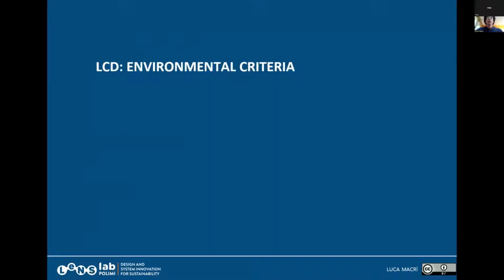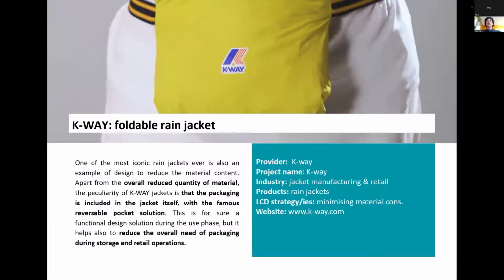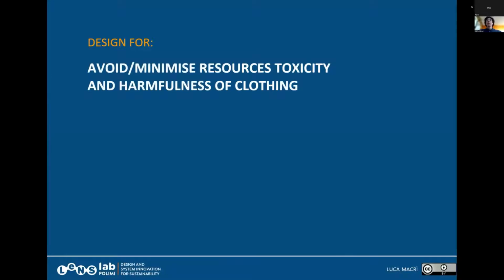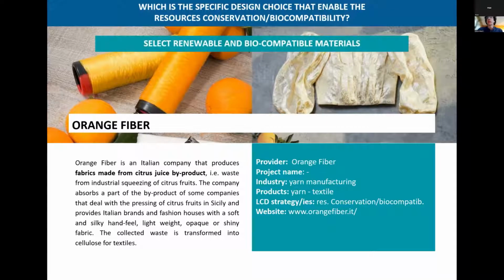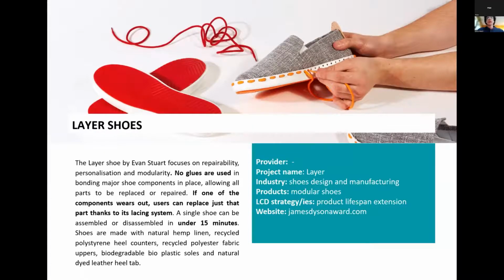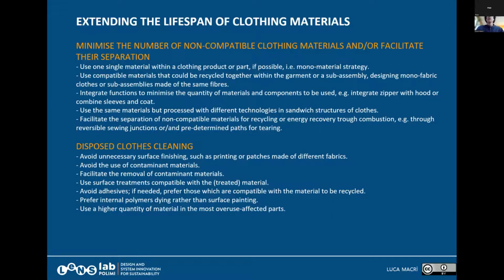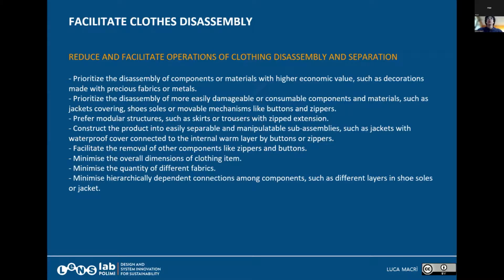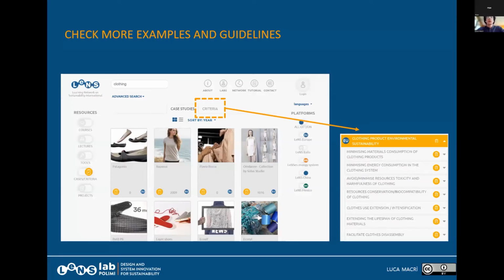2.4 (2021-2022) LCD guidelines and examples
Contents:
. Clothing product Life Cycle Design: guidelines and examples